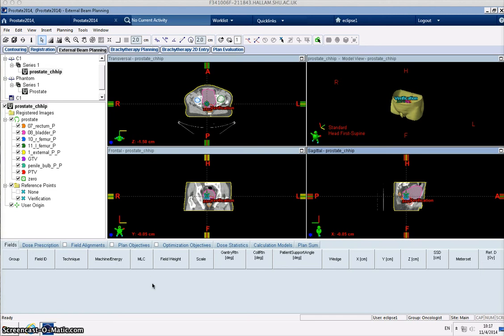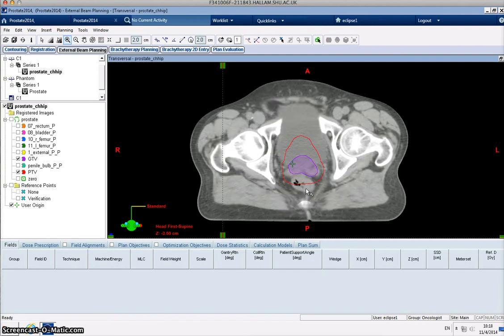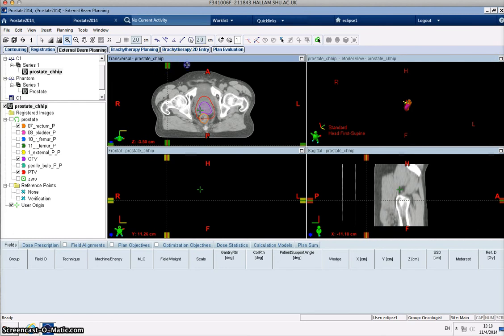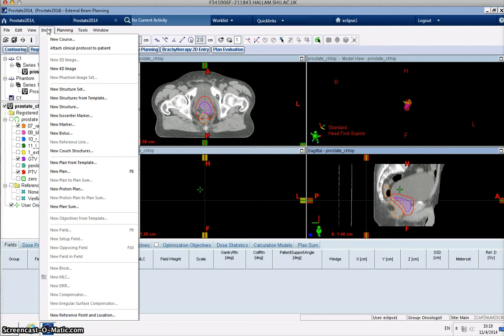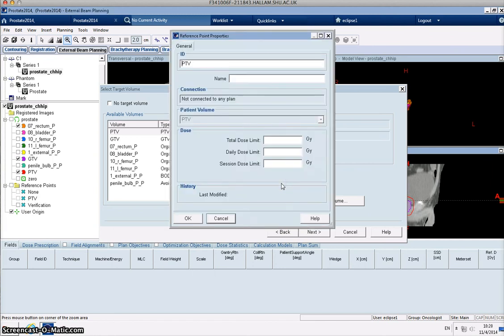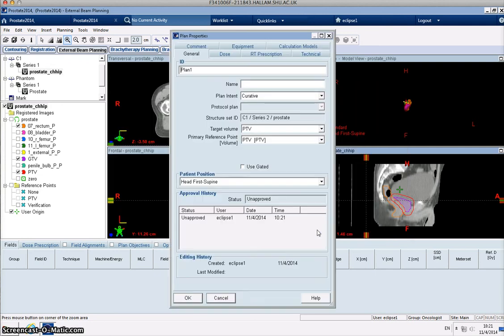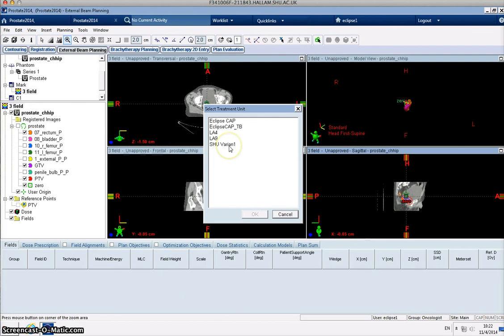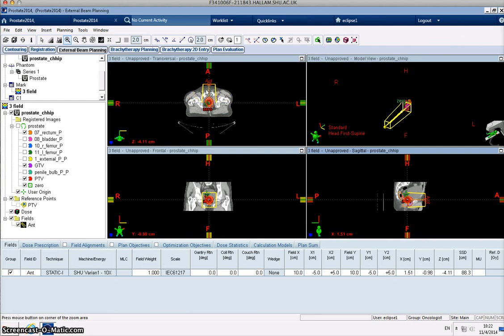4 How to create a plan